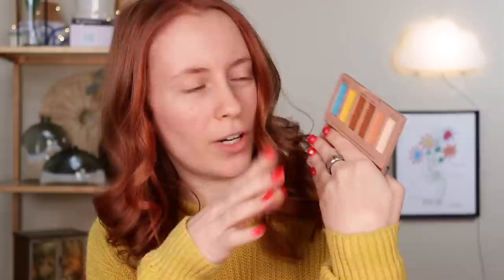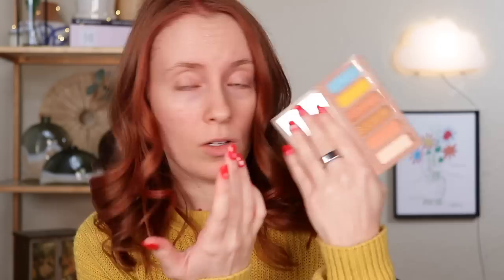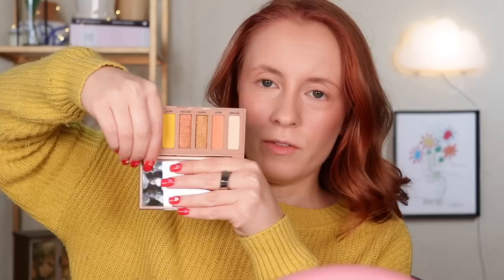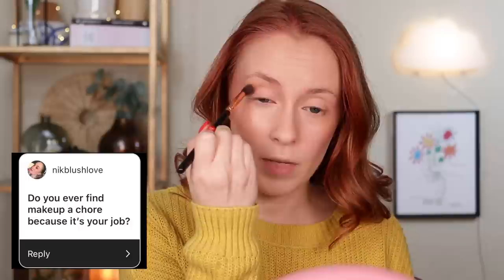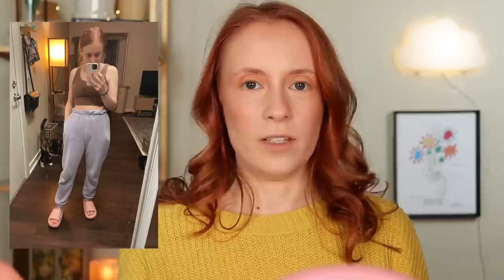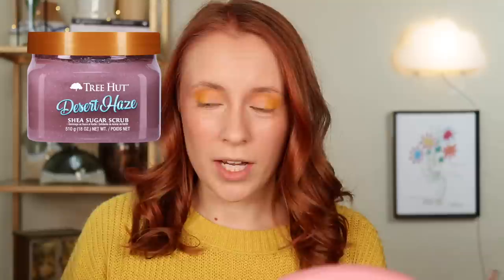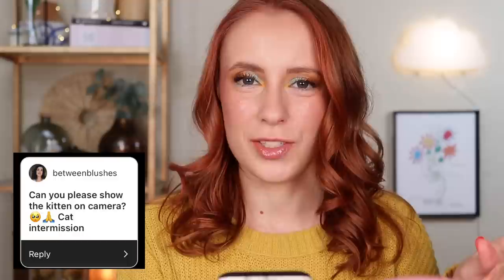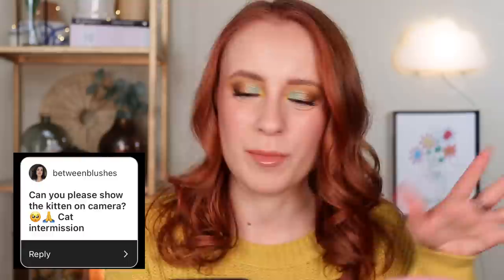The Brand I Refuse to Support, Makeup Guilt?? Answering Your JUICY Questions!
Hey friends, today's video is a chatty q&a! I'll also be testing the new Urban Decay Naked Smiley Mucho Happy palette and... I have some thoughts about it lol.

Video mentioned: Roasting New Makeup Releases with my Boyfriend

☁ PRODUCTS MENTIONED ☁
Products marked (*) were received in PR. Thank you for supporting my channel!

⊛ *Urban Decay Naked Smiley palette (mucho happy): launching soon
⊛ Annabelle Eye Ink Liner (Brown)
⊛ Rimmel Scandaleyes Mascara

⊛ Nails: Ardell press-ons with Ciate stickers

☁ FAQ ☁

☁ ABOUT ME ☁